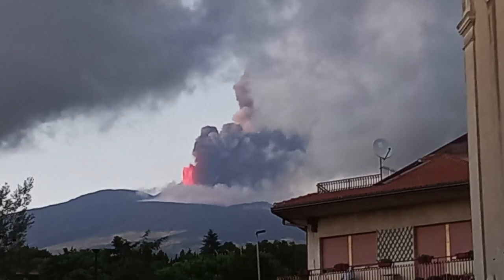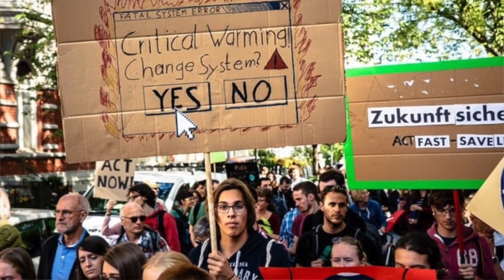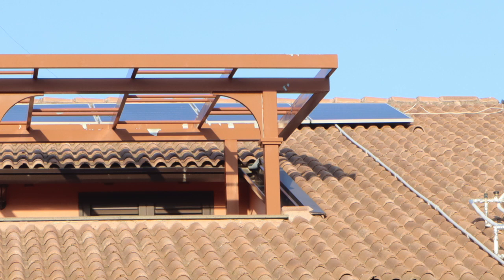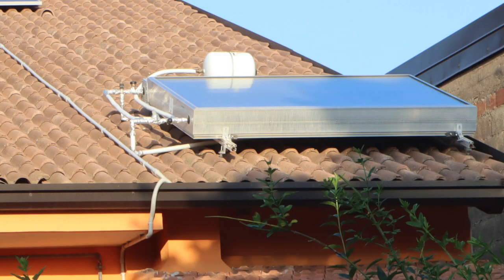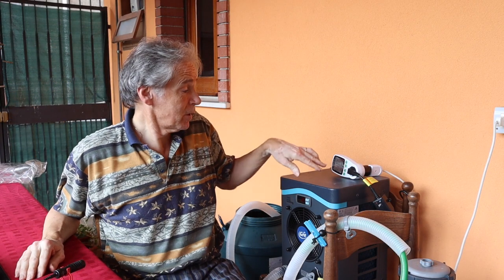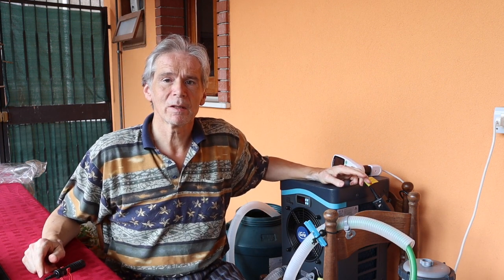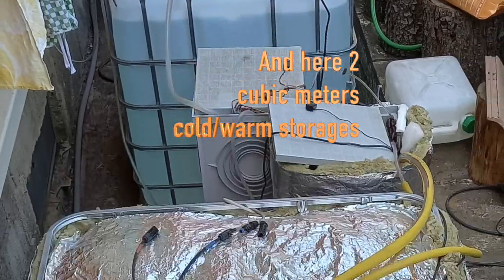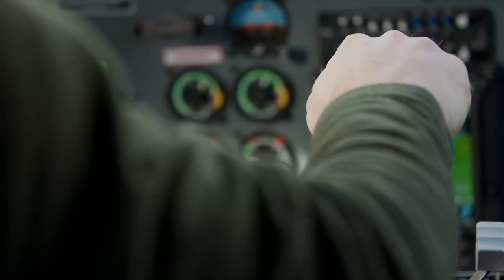Casa vacanze a energia zero sul vulcano più grande d'Europa - Video 19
Benvenuti sul nostro canale YouTube, dove la sostenibilità incontra l'innovazione (a portata di mano per voi)! In questo video, siamo lieti di presentarvi un progetto innovativo: la Casa Vacanze a Energia Zero situata sul vulcano più grande d'Europa, sull'affascinante isola di Sicilia.

Progettata per mostrare il futuro dell'abitare sostenibile, questa casa vacanze con 3 appartamenti affittabili utilizza tecnologie all'avanguardia come il solare fotovoltaico con batterie, il solare termico (anche sotte le tegole), la pompa di calore aria/acqua, l'accumulo di energia termica (TES) e i sistemi di biogas domestico. Questo è il primo video, che presenta ciò che sta già funzionando, ma tutta l'estate sarà piena di nuovi video con progetti pionieristici che difficilmente si trovano in altri luoghi. In questo canale li troverete tutti insieme. Sarebbe veramente il caso di iscriversi!

Sfruttando l'energia del sole attraverso i pannelli solari fotovoltaici e le batterie, la casa genera e immagazzina energia pulita e rinnovabile per alimentare non solo i consueti elettrodomestici, ma anche i sistemi di conversione dell'energia tra forme diverse, ad esempio l'elettricità in calore e freddo. Sia l'elettricità che il calore/freddo possono essere immagazzinati, aumentando così la flessibilità e risolvendo il classico problema dell'irradiazione solare non costante.
Il sistema solare termico migliora ulteriormente l'efficienza energetica utilizzando il calore del sole per riscaldare l'acqua per l'uso quotidiano. Oltre alle note applicazioni dell'acqua calda, anche l'alimentazione di lavastoviglie e lavatrici consentirà di risparmiare fino a 80% sui costi dell'elettricità, che sono per la maggior parte causati dalle resistenze in questi elettrodomestici.

Ma non è tutto: l'innovativo sistema a pompa di calore aria/acqua sfrutta l'ambiente circostante per fornire contemporaneamente riscaldamento e raffreddamento efficienti, garantendo un'efficienza doppia rispetto alle normali pompe di calore o ai condizionatori d'aria che scartano il freddo o il caldo. Questa produzione contemporanea di calore e freddo, unita all'immagazzinamento del calore e del freddo, permette di utilizzare entrambi quando si vuole in modo flessibile.

Infine, mostriamo la nostra "mucca nera" o trasformatore di rifiuti di cucina e altri rifiuti organici in gas che viene utilizzato per un fornello per produrre pasta italiana, caffè o qualsiasi cosa si desideri. Questo sostituisce direttamente il solito gas "naturale" che in realtà è un combustibile fossile.

Unitevi a noi in un tour virtuale di questa casa a energia zero, esplorando le sue caratteristiche uniche e mettendo in evidenza le varie tecnologie sostenibili. Assistete in prima persona alla sperimentazione e all'ingegno che hanno portato alla creazione di questa casa vacanze eco-compatibile. Dopotutto, lasciatevi ispirare e applicatela a casa vostra!

Se siete viaggiatori eco-consapevoli, appassionati di sostenibilità o semplicemente curiosi di conoscere le ultime innovazioni dell’impiantistica eco-compatibile, questo video è assolutamente da vedere. Scoprite come questa casa vacanze a energia zero sul vulcano più grande d'Europa esemplifica il futuro dell'abitare sostenibile.

Rimanete sintonizzati per i prossimi video in cui ci addentreremo nel mondo dell’energia sostenibile per voi, Fai da Te, condividendo altre intuizioni e progetti ispiratori che stanno plasmando il futuro di questa casa, dell'ecoturismo e della vostra stessa casa.

Se volete saperne di più sull'affitto di un appartamento durante l'estate (maggio - ottobre) a 830 metri sul livello del mare, cercate su booking.com o airbnb.com "Le Terrazze dell'Etna" nella località di Ragalna, Italia.

La pompa di calore nel video trovate su Amazon. Questo link va su Amazon nel vostro Paese

Installato da (provincia di Catania)

Sezioni:
00:00 Introduzione
01:25 FV con accumulo
02:07 Solare termico
03:07 Biogas
03:44 Pompa di calore Acqua/Aria
04:35 Accumulo di energia termica (TES)
04:52 Conclusione